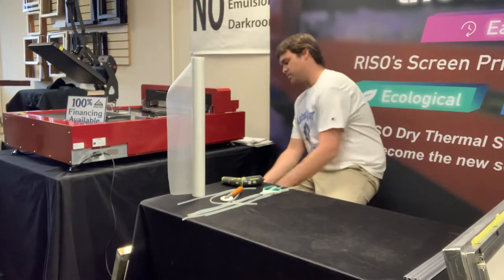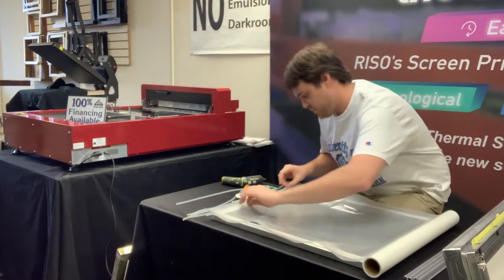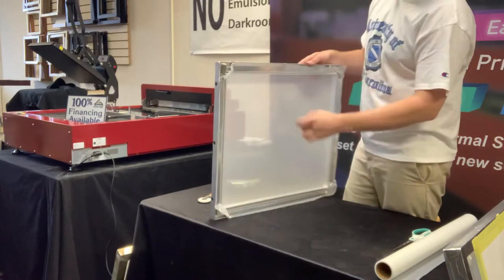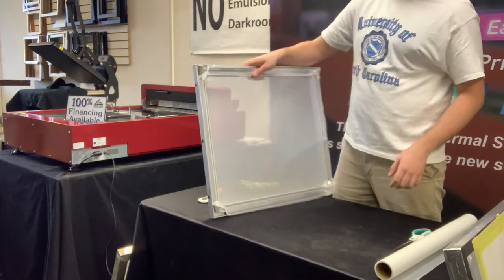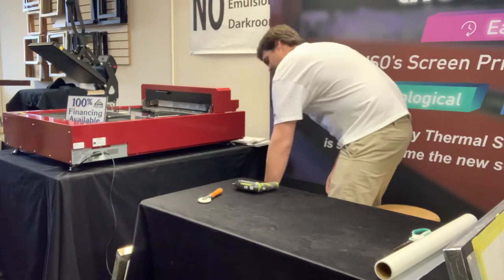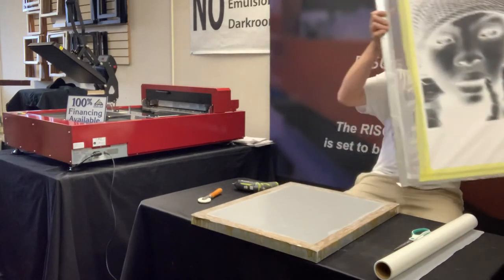QS2536 Framing Options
Lots of options on the QS2536! This video has some great info on size of frames as well as different types!